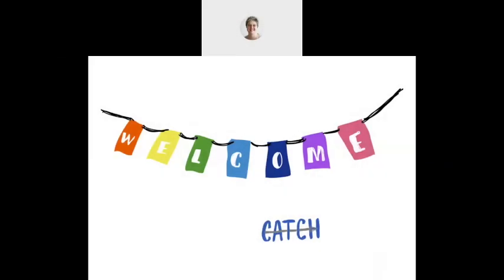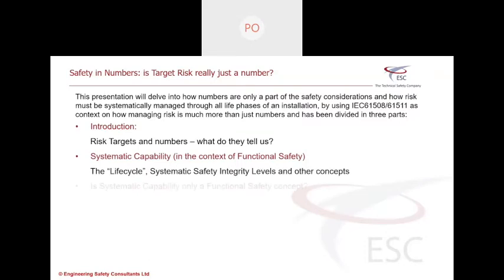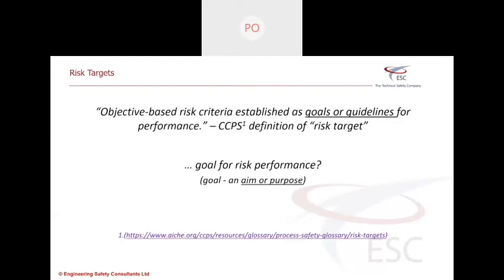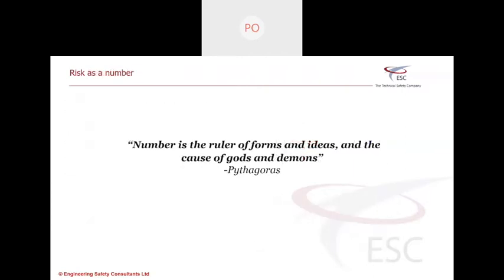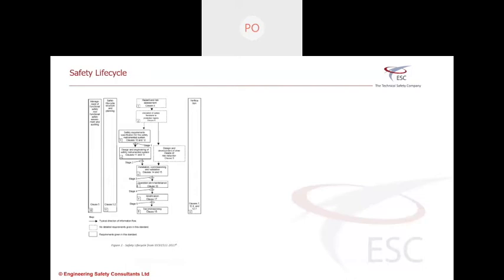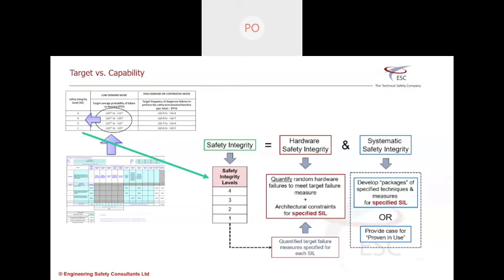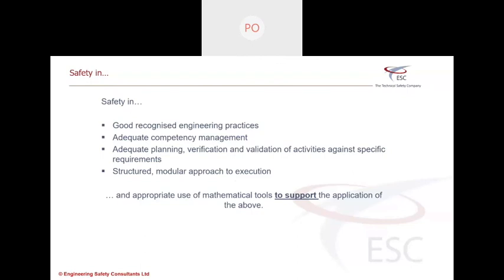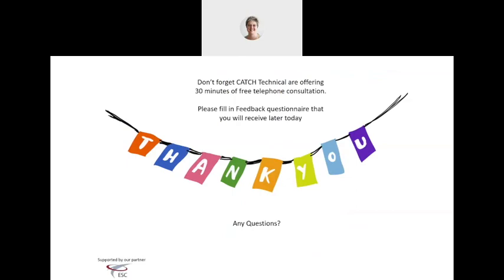Safety in Numbers Webinar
Where are the numbers? Risk based targets explained
Paulo Oliveira of CATCH Technical Partner ESC Ltd, delivered an insightful webinar to industry on the 10th June, entitled Safety in Numbers, is target risk really just a number?